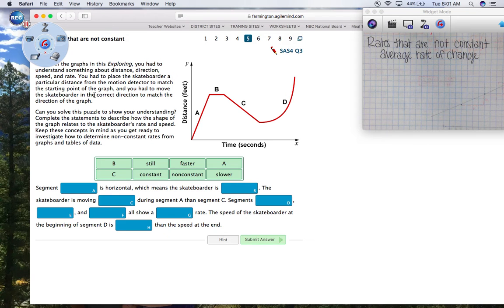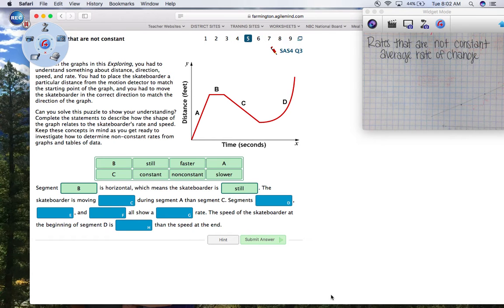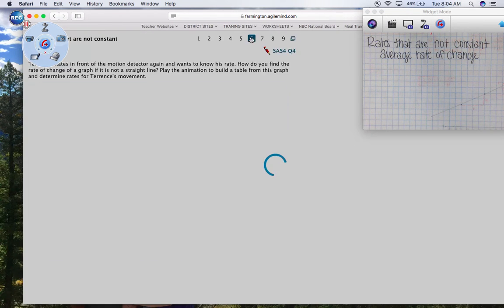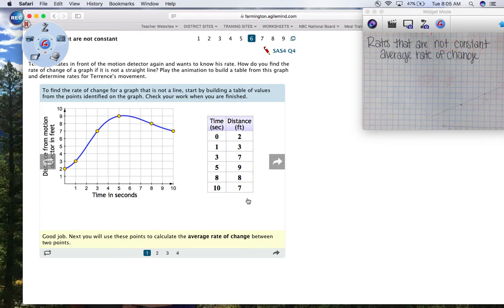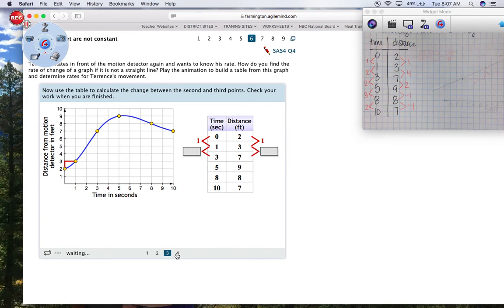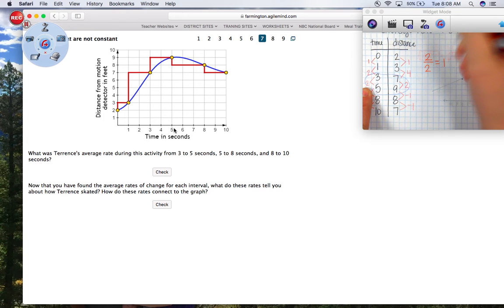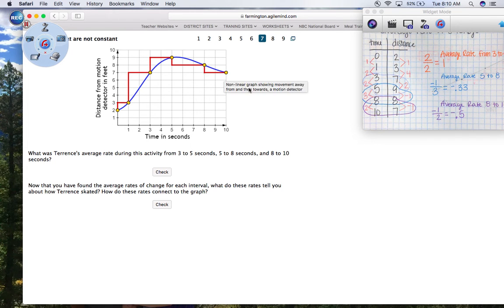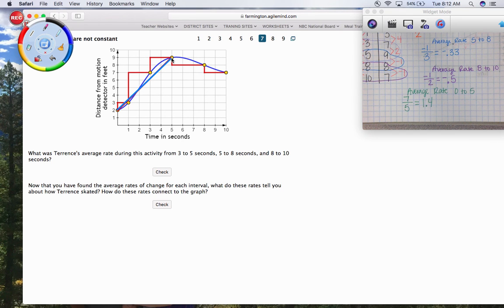Average Rate of Change